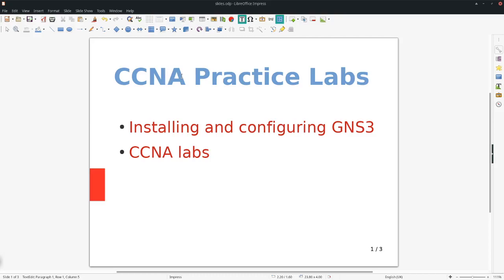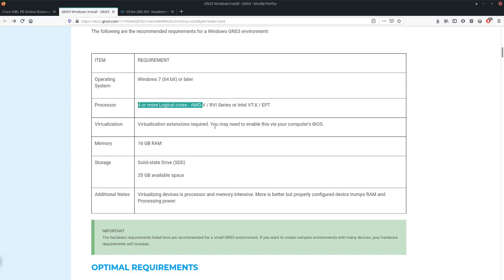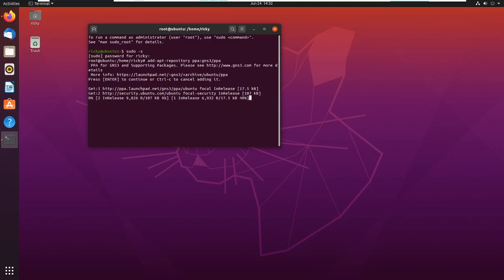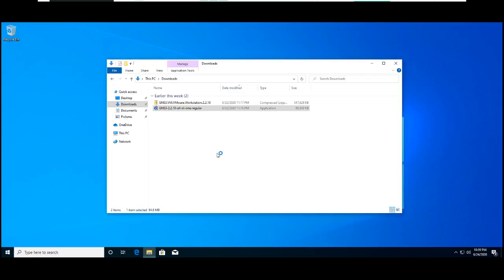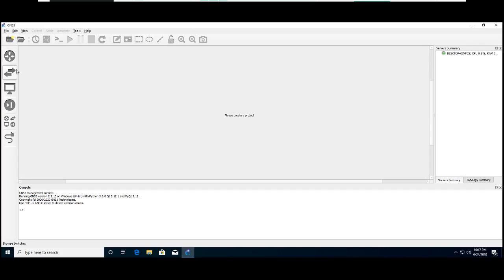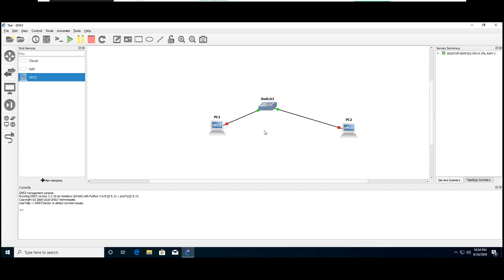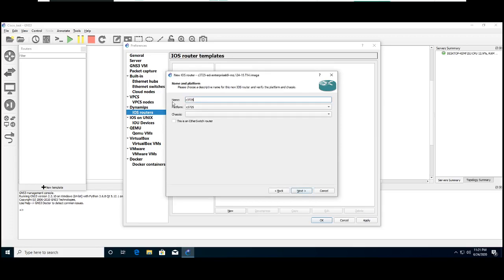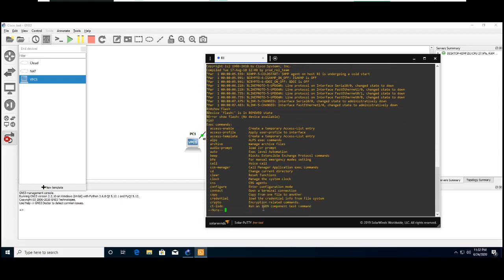GNS3 Installation and CCNA LAB Part - 1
In this video we explained how to install GNS3 in linux and windows.

and import Cisco IOS images in to GNS3

11:30 GNS3 requirements
19:20 installing in Linux
26:10 installing in Windows
35:10 testing the GNS3 installation
48:55 Installing Cisco template in GNS3